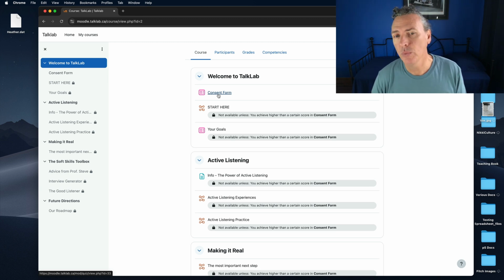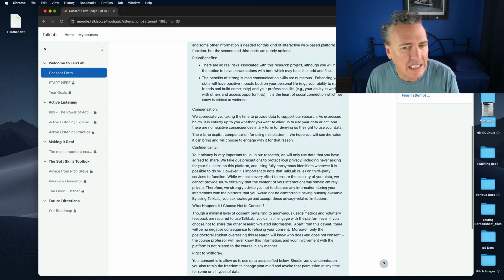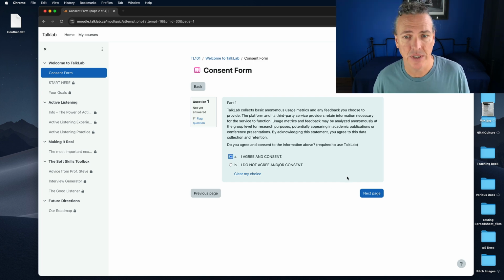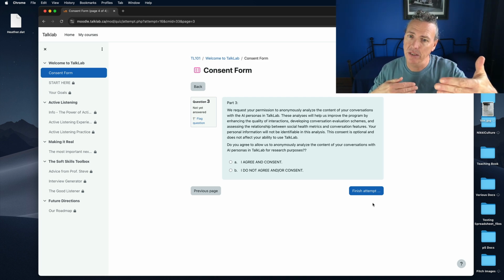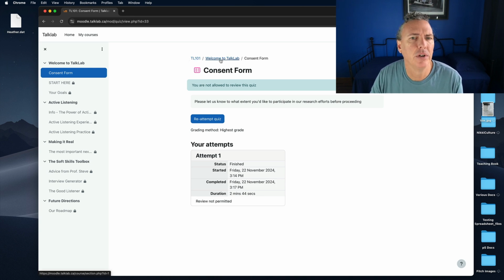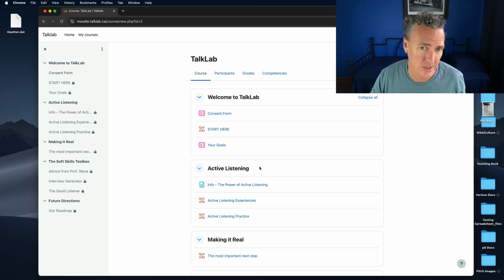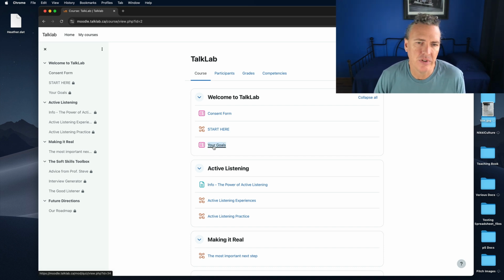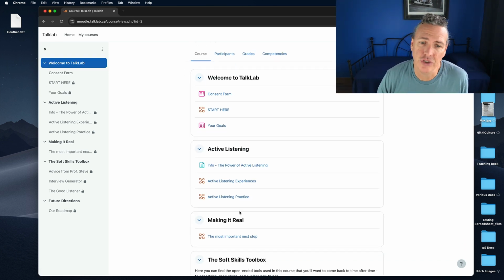TalkLab - First Steps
In this video I describe some of the first steps you need to get going in the TalkLab platform.